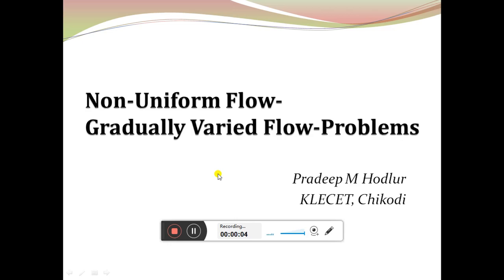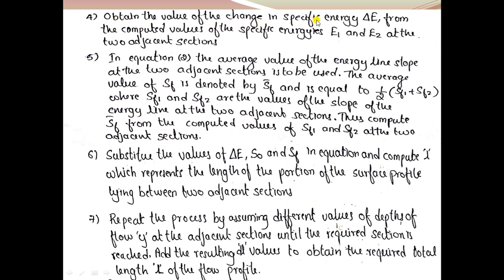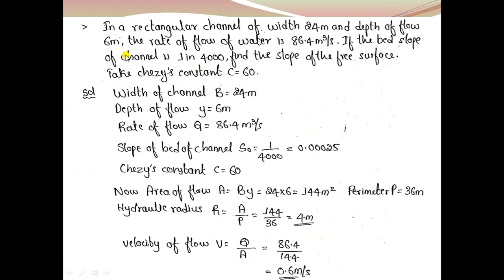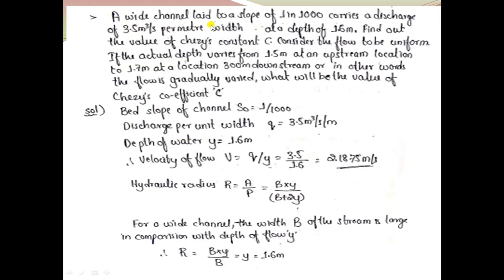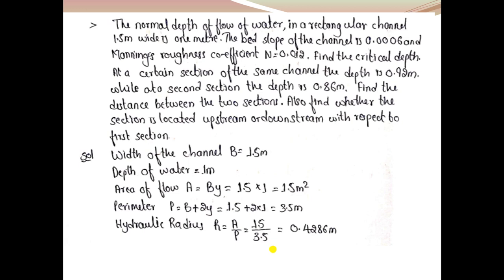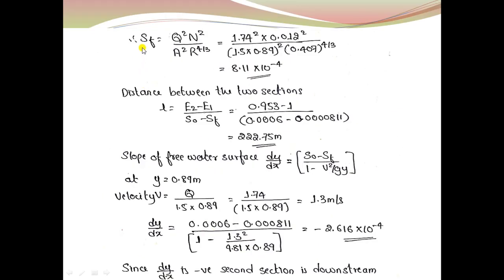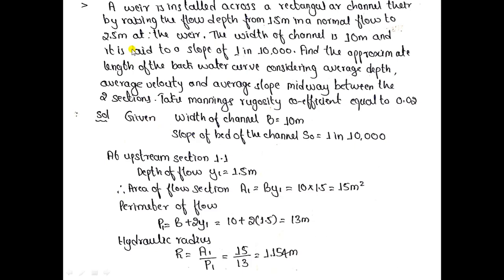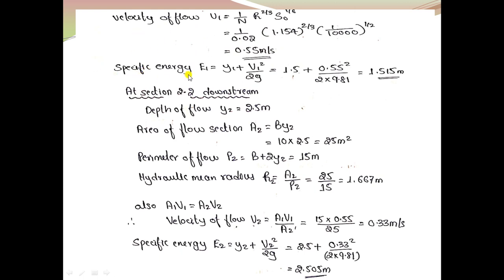Non-Uniform Flow, Gradually Varied Flow- Problems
In this Video lecture Problems on Gradually Varied Flow have been Discussed